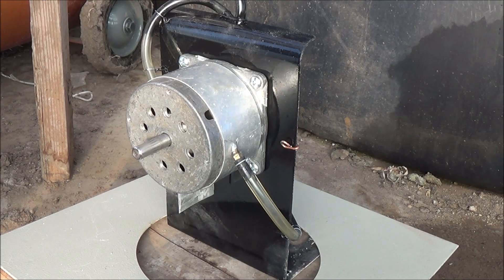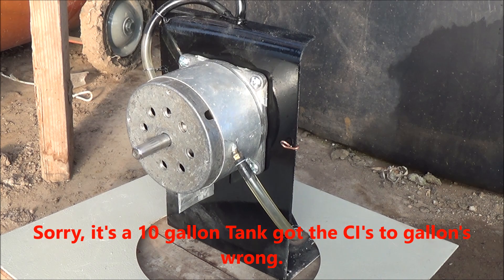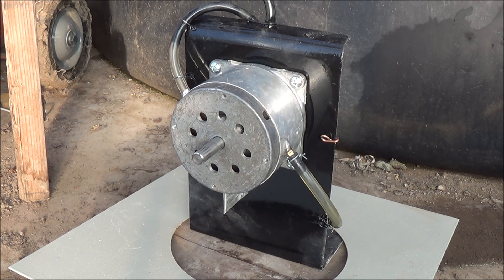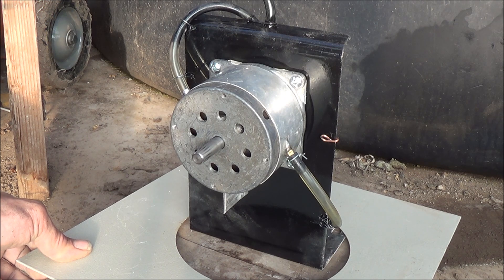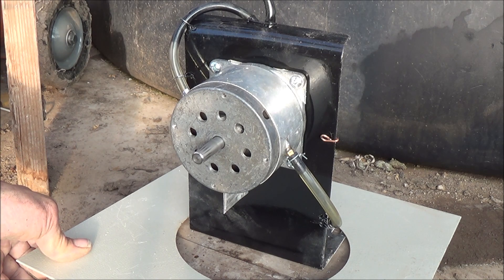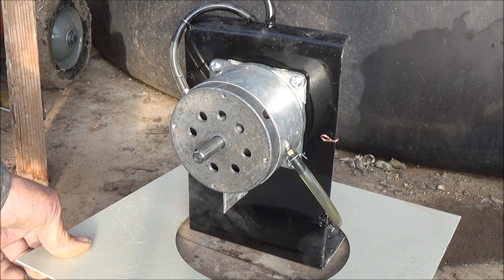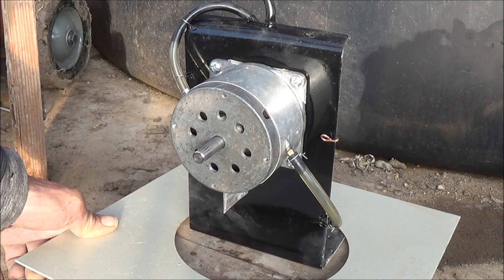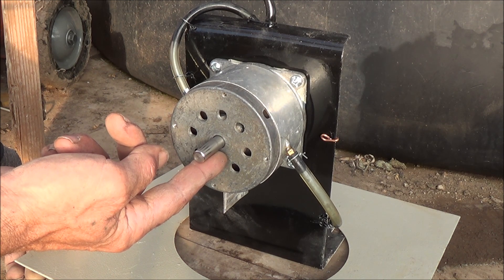Tesla Turbine run's 2 HOURS on 2 Scuba Tanks worth of compressed AIR, Power and Efficiency!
Using a homemade Tesla Turbine I demonstrate it's awesome potential power output by using a full 10 gallons of compressed air starting at 115 psi, then run the Turbine down to 5 psi showing that even at very low pressures this design still produces usable power! According to just this test we could run the Turbine for 2 full hours on 10 gallons of 4,500 psi compressed air regulated into the Turbine at 115 psi, this is about 2 scuba tanks!